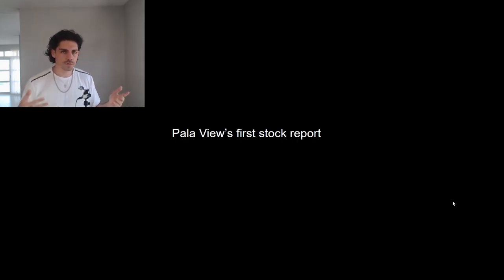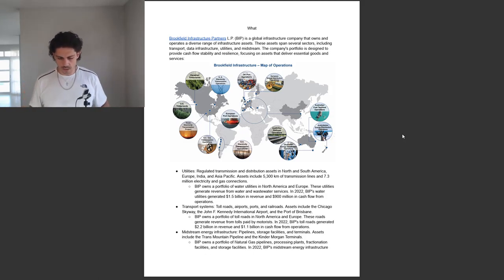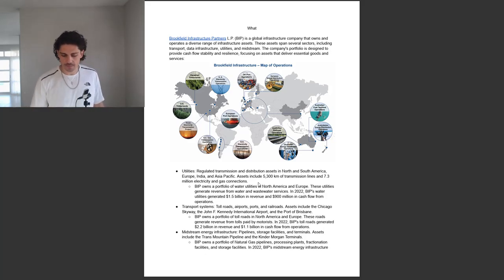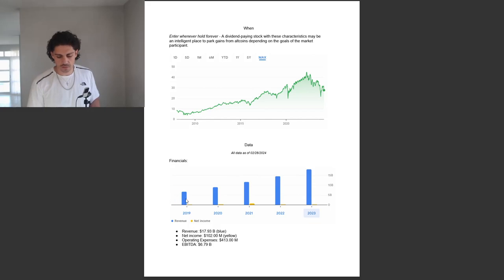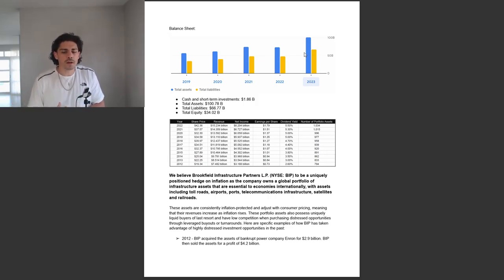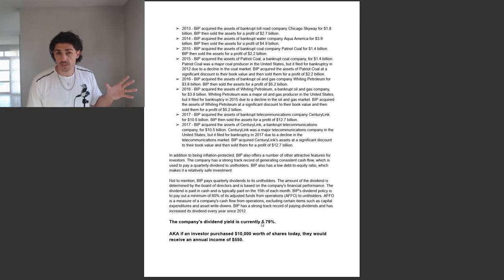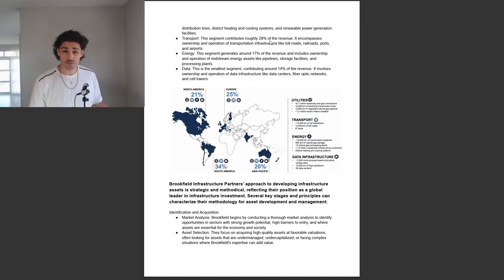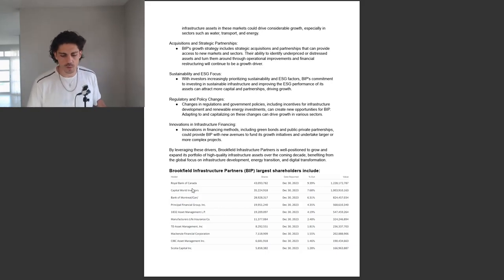Brookfield Infrastructure Partners (BIP)